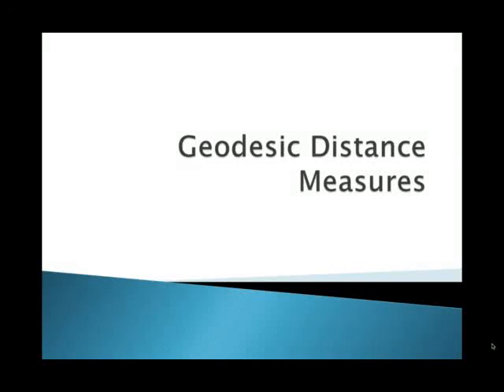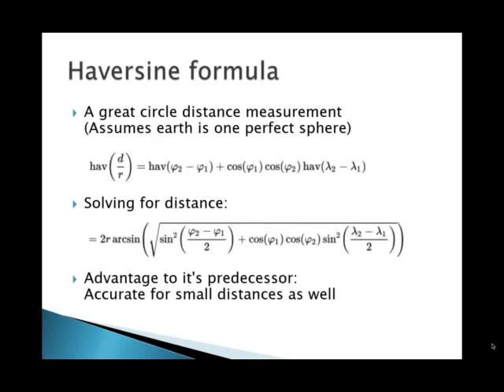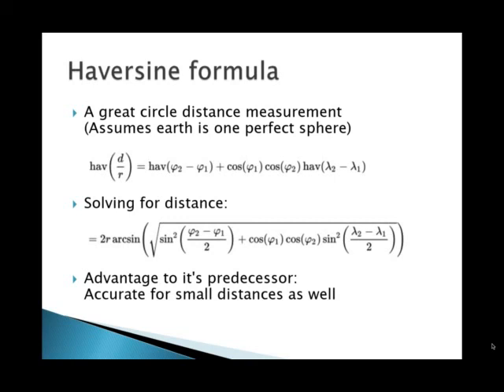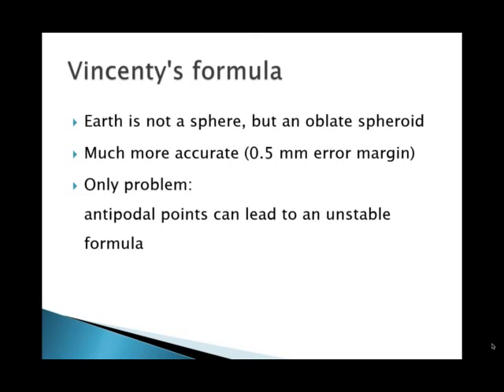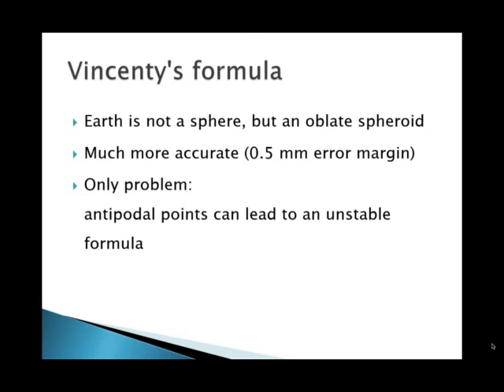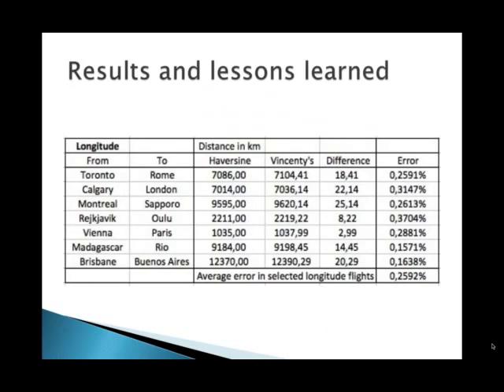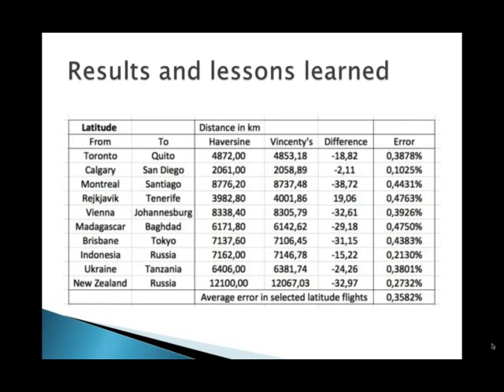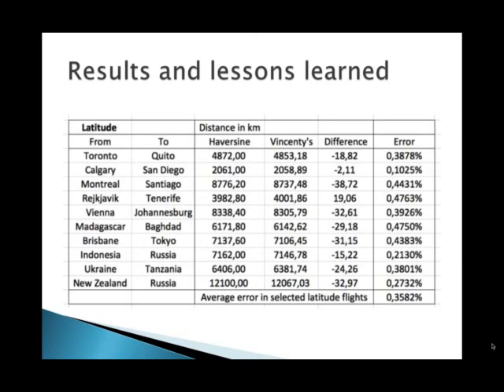Geodesic Distance Measures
MMFE Seminary Paper